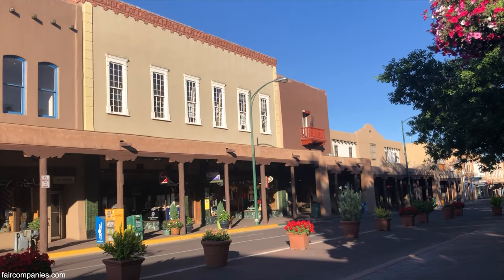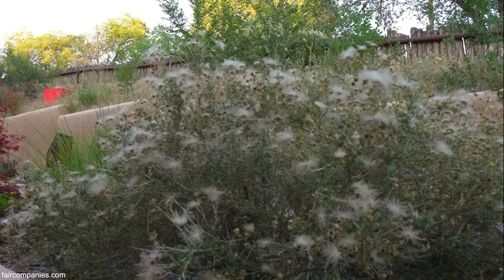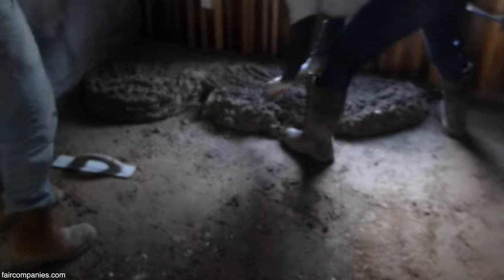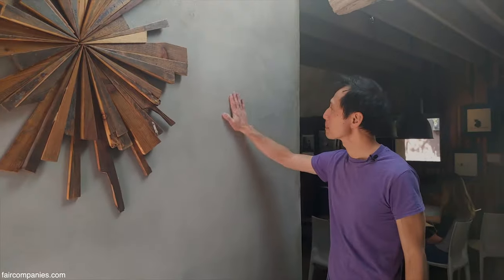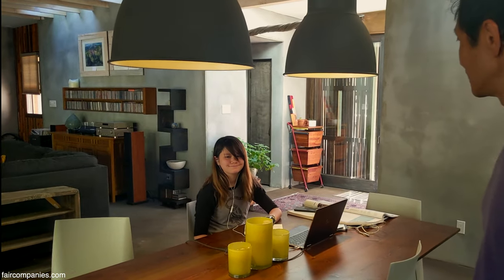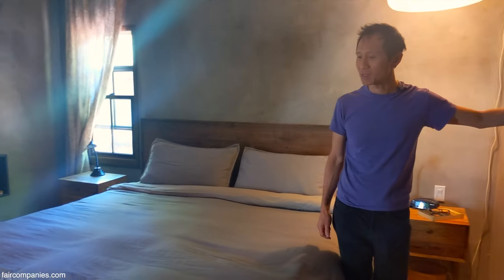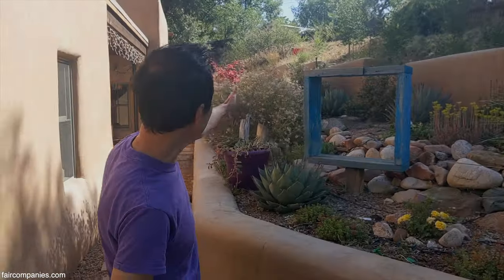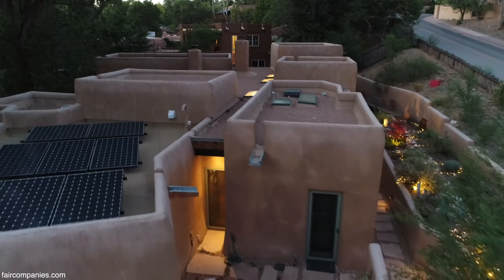Finds eroded shack, revamps it into heritage landmark home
When Ju Tan and Courtney Janak searched for a home in Santa Fe’s historic downtown neighborhood, the only affordable spot was an un-permitted shack on a corner lot well-exposed to passersby and in danger of the adjacent eroding hillside.

“The lot sits in a depression and I remember the first time I came, I thought, ‘oh, this is really bad feng shui’”, explains Tan. “It didn’t feel good at all, but when I walked into the site somehow I felt like it could work, there could be a nice nestled feeling within the site to build a house.”

They filled in what had been a literal cut in the hill, built retaining walls, and began nestling their home onto the small lot. To achieve the required Pueblo-Revival style look of the neighborhood, they opted not to use adobe since it would have required an expensive 4-foot-thick wall (to reach efficiency standards) and instead built with stick frame and a stucco/cement cladding in earth tones.

Appreciating the feel of natural materials, they chose adobe for the floor and Tan spent weeks treating it with a linseed oil finish (for both colors and as a sealant).

With no real carpentry experience, Tan built most of the shelving and much of the furniture in the home using recycled wood. He created a stain for the kitchen cabinets and shelves using a mix of vinegar, rusted metal, and water.

The roof is outfitted with wooden “canales”, rainwater drains projecting out from flat roofs on Santa Fe Style houses and water is captured in barrels with a total capacity of 300 gallons which Tan uses for watering.